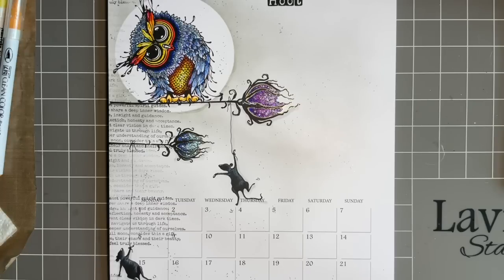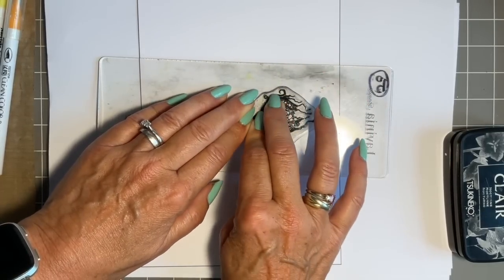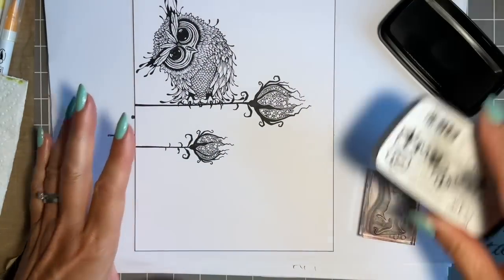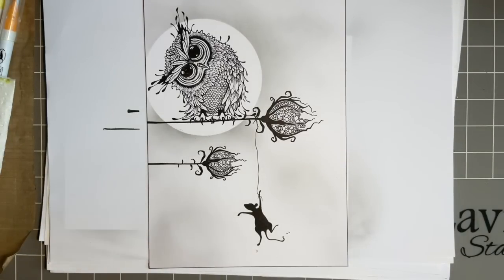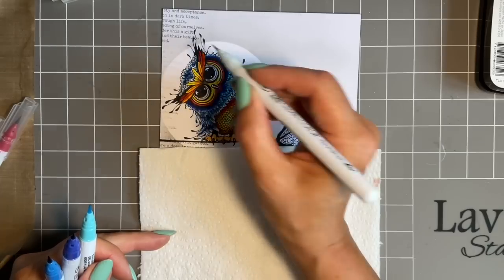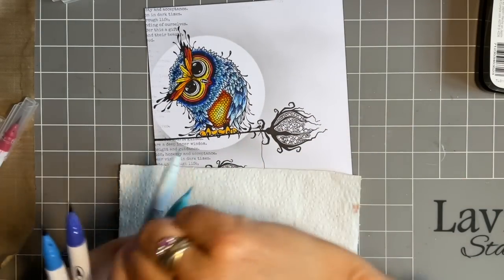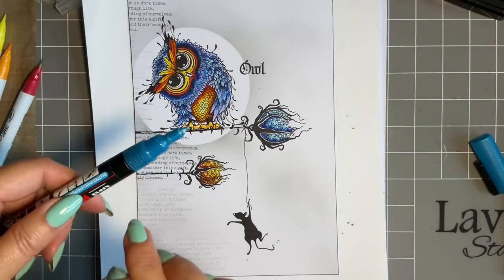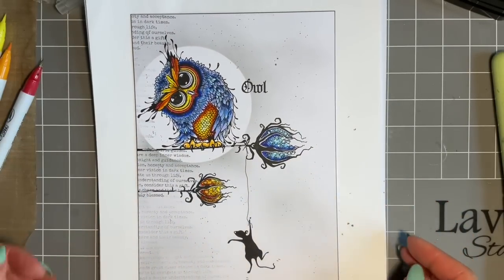Today Ginger is having a Hoot in July by Jo Rice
Mindful Monday with Ginger having a Hoot in July

Hi everyone, Jo here. Thanks so much for popping in today.
I have a wonderful, design to make you smile, I am going to use Ginger the owl and those cheeky mice. Ginger will be perched on The Forest Flowers and the mice, well, they will just be hanging around. I will create a simple background using Elements ink and then add some colour using the fabulous Clean Color pens.
    The finishing touches today come by adding  some posca pen along with Wink of Stella brush pen.
This makes such a great calendar page, journal page or greetings card…
   So put the kettle on and get your posca pens ready

Hugs
Jo xx

Products used